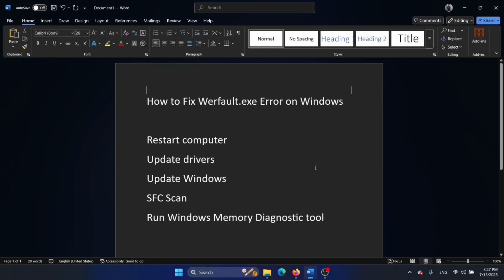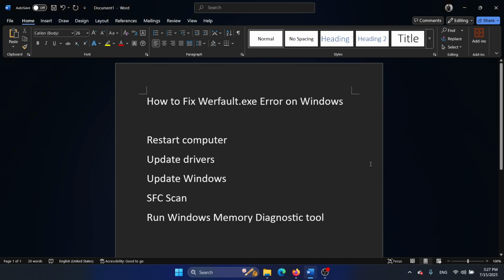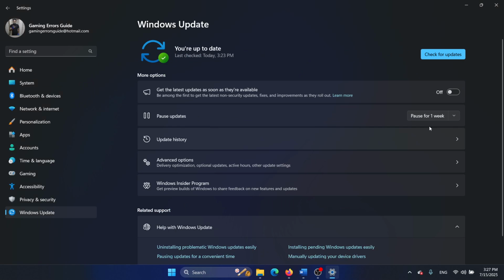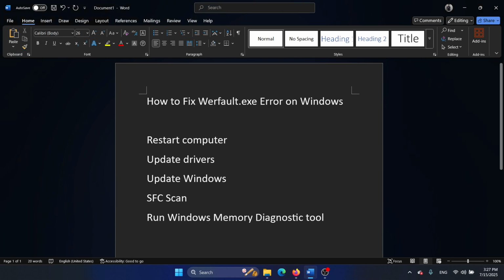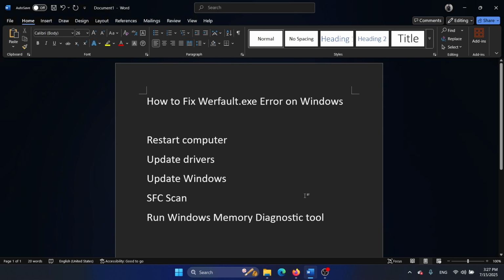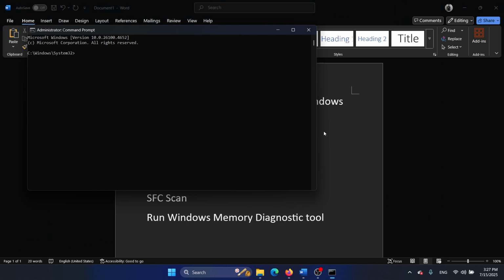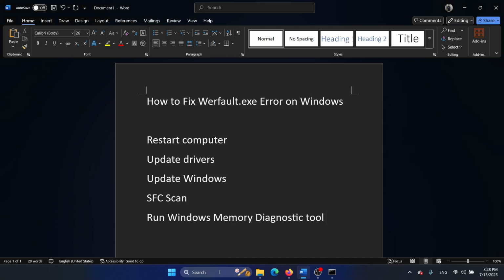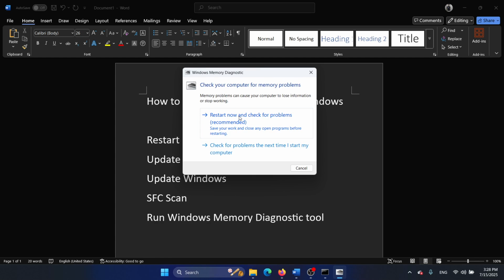How to Fix Werfault exe Error on Windows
Video Title: How to Fix Werfault exe Error on Windows

If you wish to Fix Werfault exe Error on Windows then  please watch this video.